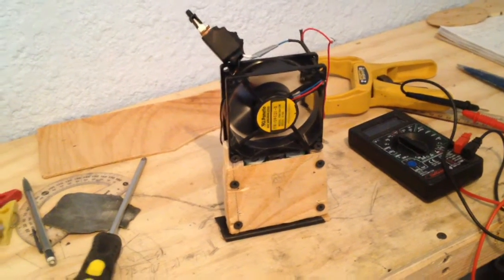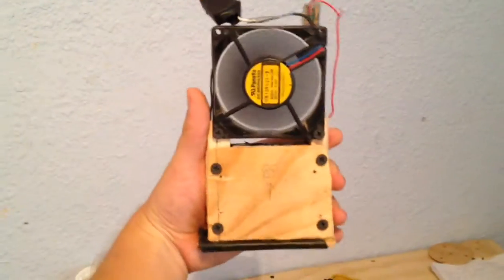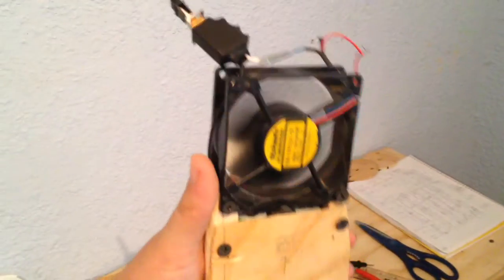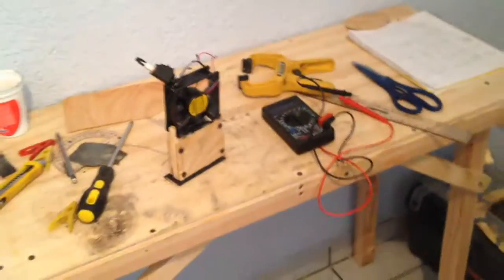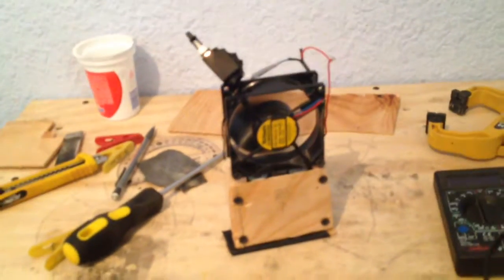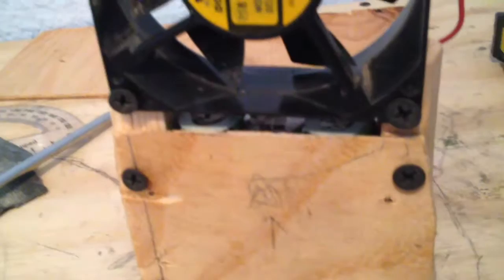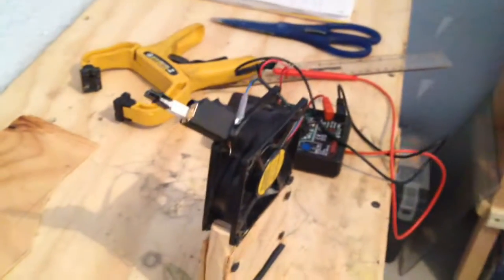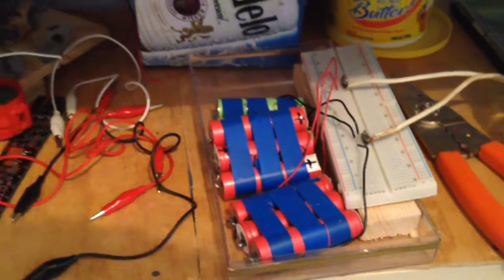Free battery Fan that runs for 20 hours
This video show my battery fan in action.

I used 3 lithium ion battery cells that I got out of a laptop battery to power it.  It has a battery life of about 20 hour and is nice and powerful.

The instructable on how to build the batteries can be found at